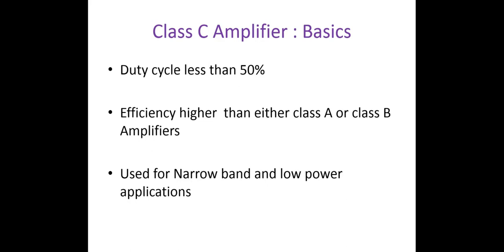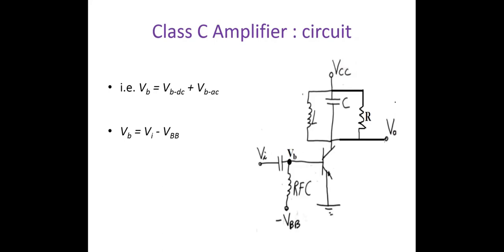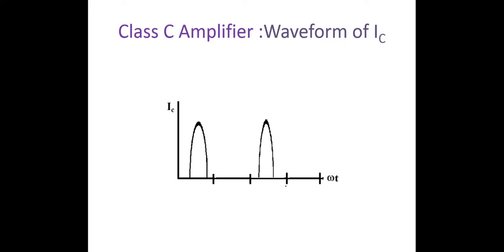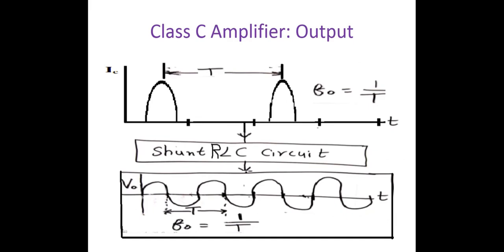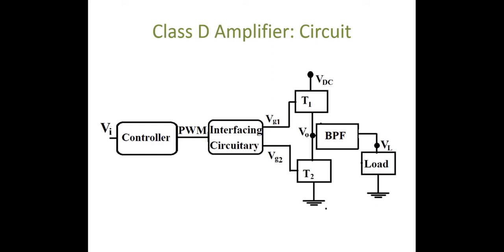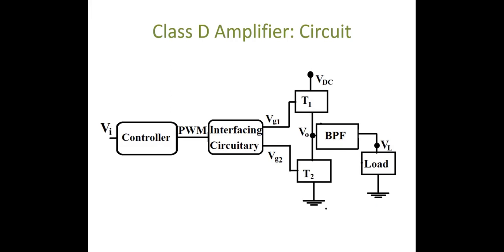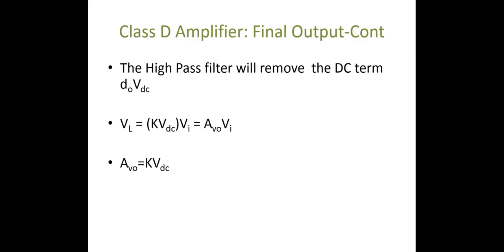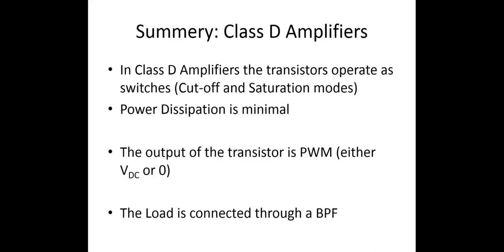EE-332 | Week 9 Lecture 2